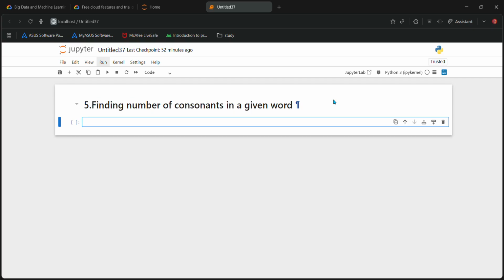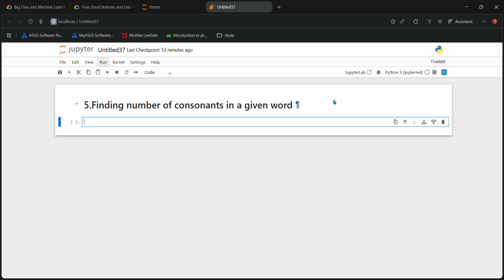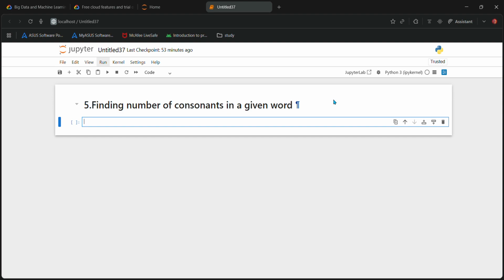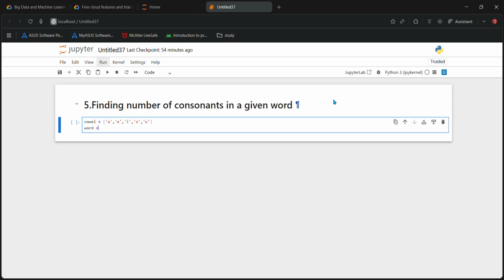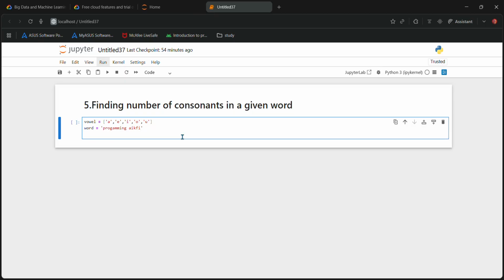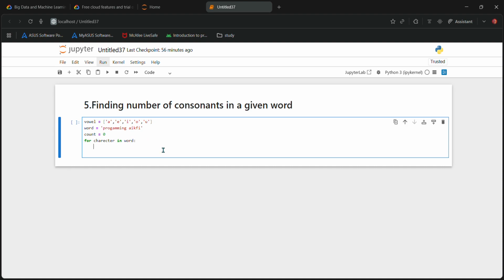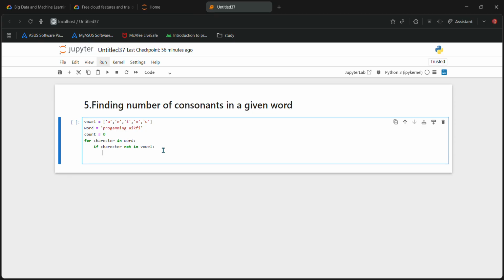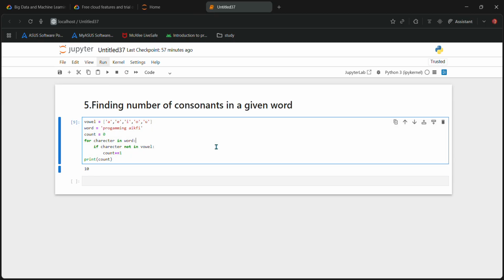PROGRAM 5 | DAY 5/80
I AM trying to improve my communication skill